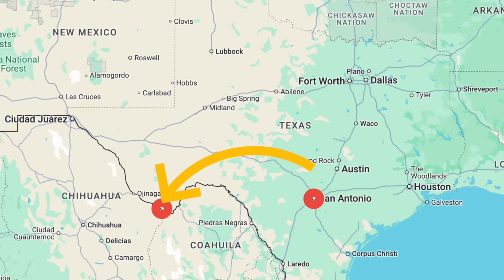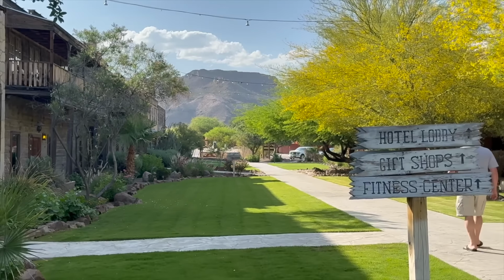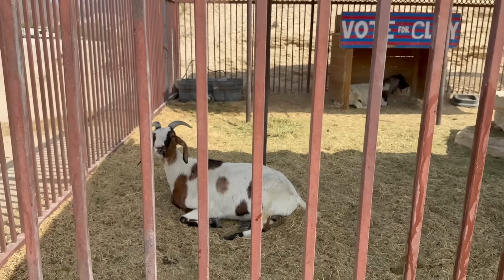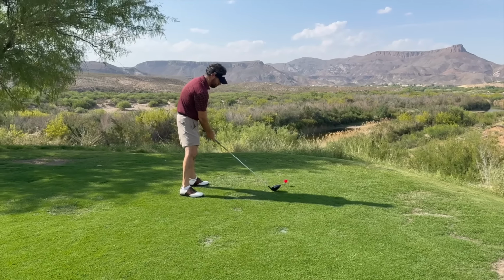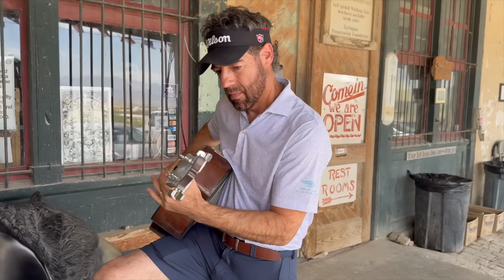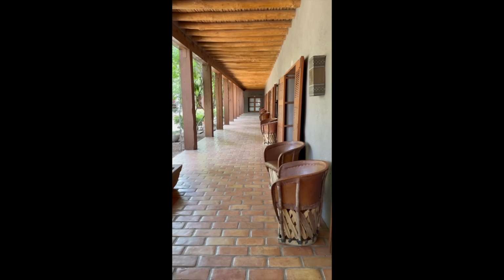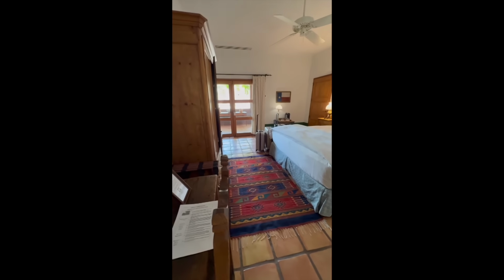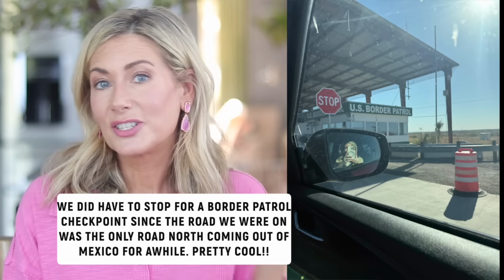What To Wear On Vacation In REAL LIFE | Our Big Bend Adventure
✴️✴️ GET ALL THE LINKS, SIZING AND PRICES HERE! ⬇️⬇️

My current measurements (to help you figure out your own sizing):
Height: 5’4”
34D-26 ½ -36
(I prefer petite length on most pants)

Where we stayed:
Lajitas Golf Resort

Restaurant in Terlingua:
Venga

✴️OUTFITS OF THE DAY✴️

✴️ DAY ONE-TRAVEL DAY ✴️
1️⃣ OUTFIT #1
Utility Jacket
Size XS
$49.99

Size XS
$59.95

Size XS
$79.95

TTS
$43.99

$275

$89.90

✴️ DAY TWO-GOLF DAY ✴️
2️⃣ OUTFIT #2 BREAKFAST OUTFIT:
Gauze Top
Size XS
$54.95

Size XS
$69.95

TTS
$260

3️⃣ OUTFIT #3 GOLF OUTFIT
Straw Fedora
$24.97

Size XS
$26.22

TTS
$105

✴️ DAY THREE-RIO GRANDE FLOAT ✴️
4️⃣ OUTFIT #4
Stand Up Paddleboard Swim Set
Size Small
$47

TTS
$24

5️⃣ OUTFIT #5
Linen Shirtdress
Size Small
$49.90

TTS
$260

$24

6️⃣ OUTFIT #6 DINNER OUTFIT
Tropical Print Blouse
Size XS
$75

Size XS
$79

TTS
$39.99

✴️ DAY FOUR-HIKING IN THE DESERT ✴️
7️⃣ OUTFIT #7
Texas Flag Baseball Hat
$29.99

Size XS
$49.90

Size XS
$34

$54.99

$19.99

TTS
$34.99

✴️ DAY FIVE-TRAVEL DAY #2 ✴️
8️⃣ OUTFIT #8 TRAVEL OUTFIT
Linen Jacket
Size XS
$59.90

Ribbed Tank Top
Size XS
$4.98

Sizes XS-4X
Size XS
$15.99

TTS
$34.99

9️⃣ OUTFIT #9 DINNER OUTFIT
Gauze Tank Dress
Size XS
$59.90

$19.99

✴️ DAY SIX-EXPLORING THE MOUNTAINS OF WEST TEXAS VIA ATV ✴️
🔟 OUTFIT #10
Utility Jacket
Size XS
$49.99

$19.99

Size Small
$17.99

Size XS
$34

$54.99

1️⃣1️⃣ OUTFIT #11 DINNER OUTFIT
Linen Embroidered Maxi Dress
Size XS
$79.90

TTS
$39.99

✴️ DAY SEVEN-HIKING IN THE FOOTHILLS OF THE CHINATI MOUNTAINS ✴️
1️⃣2️⃣ OUTFIT #12 HIKING OUTFIT
V-Neck Terry Sweatshirt
Size XS
$99.95

Size XS
$119.95

1️⃣3️⃣ OUTFIT #13 DINNER OUTFIT
Silk Blouse
Size XS
$89.90

Size XS
$89.90

TTS
$260

✴️ DAY EIGHT-TRAVEL DAY #3 (GO HOME) ✴️
1️⃣4️⃣ OUTFIT #14
Linen Jacket
Size XS
$59.90

Size XS
$15.99

TTS
$260